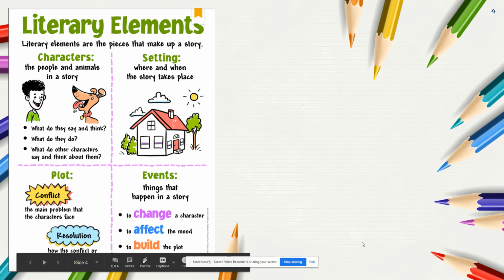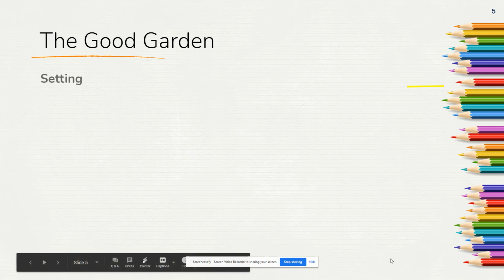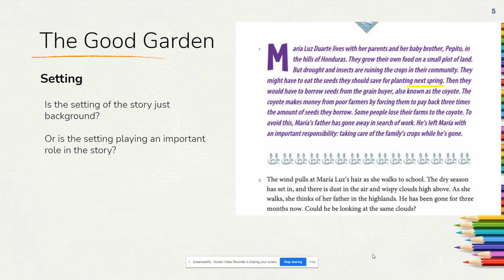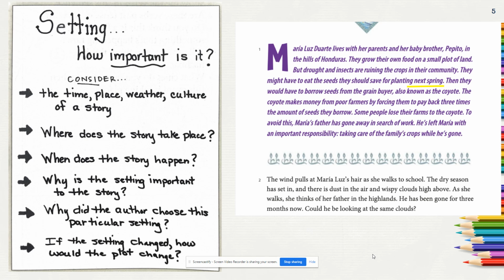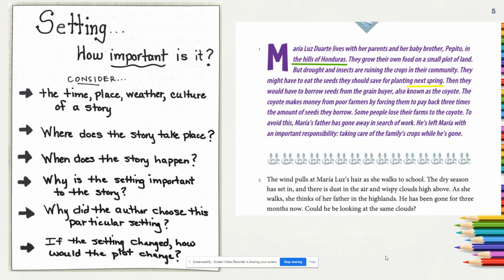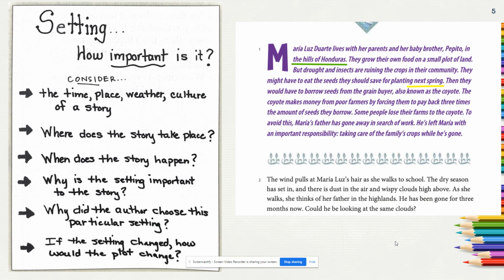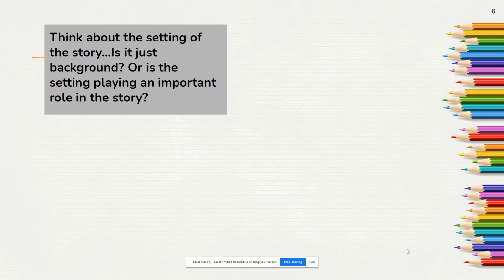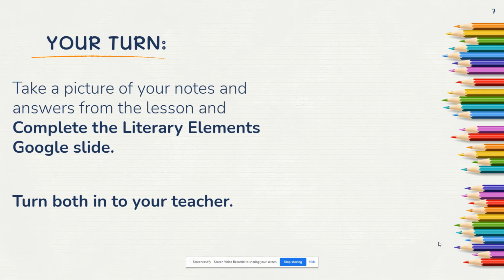Reading Workshop 12/4: Literary Elements- How Setting Contributes to Plot